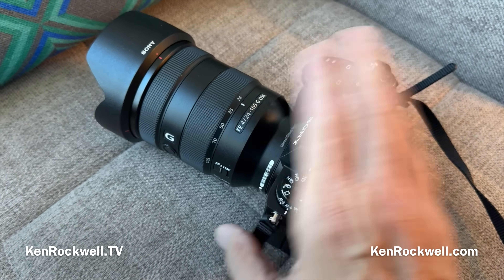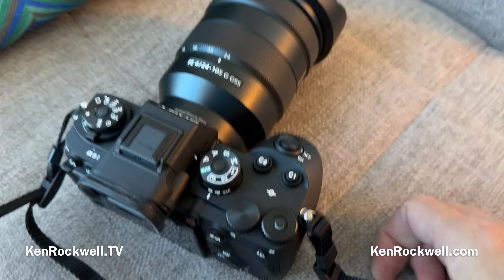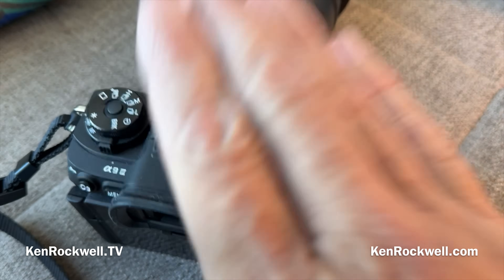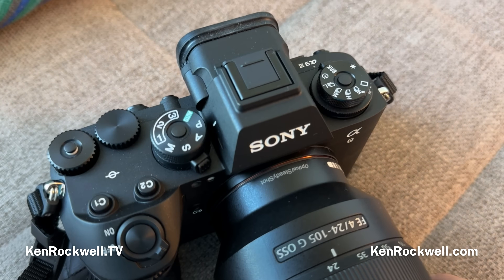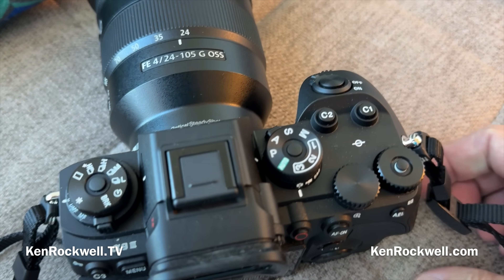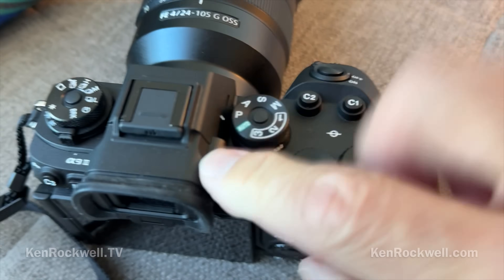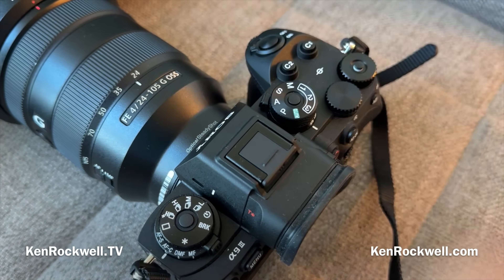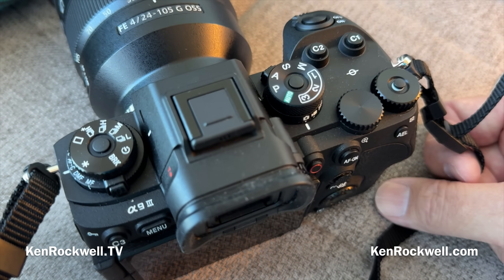Sony A9 III Review by Ken Rockwell 4K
Sony A9 Mark III Review by Ken Rockwell 4K

Shot with iPhone 15 Pro Max by window light in Manhattan
Audio from iPhone